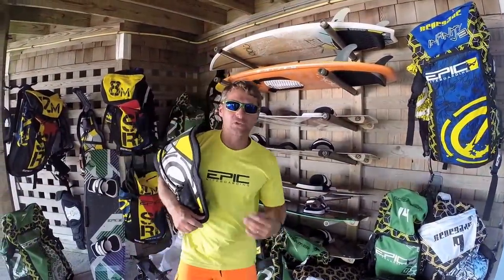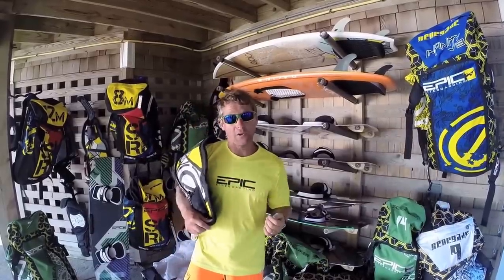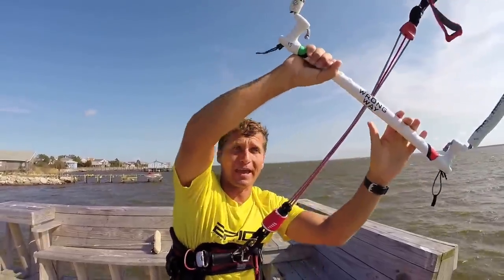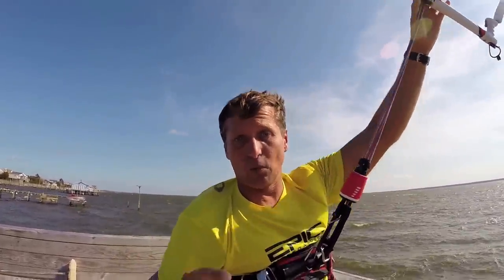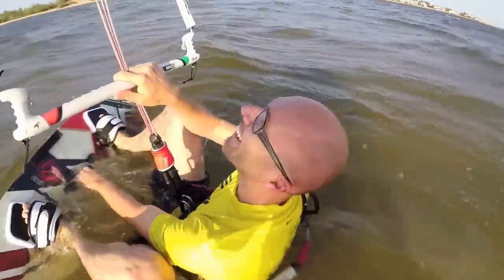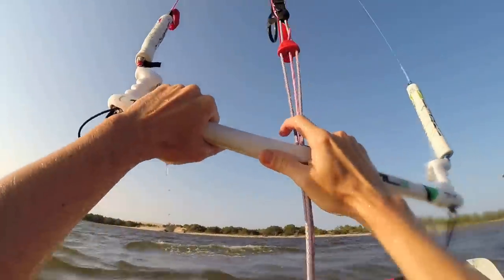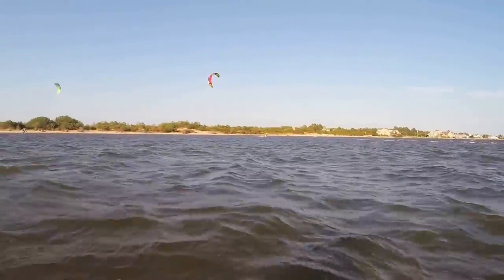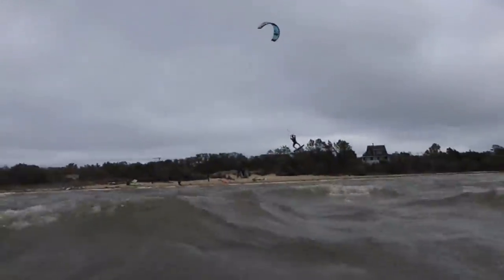HOW TO JUMP BIG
This video will give you the basic steps in learning how to go big.  Because between you and I this is what Kiteboarding is all about.  But again make sure you are far away from the shore especially if you are using the SCREAMER model from EPICKITES.  This kite will take you for a ride.  No wonder why we call it the "Screamer".